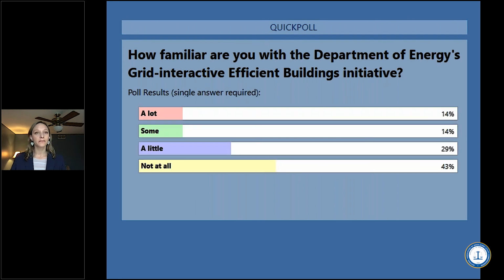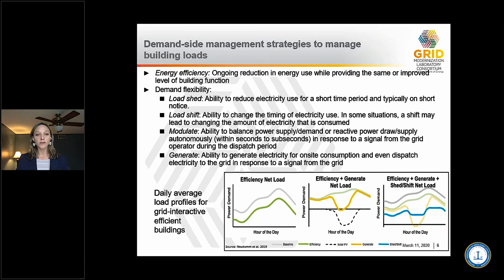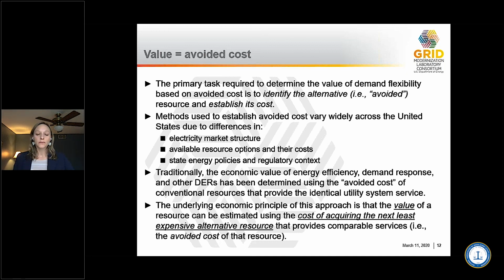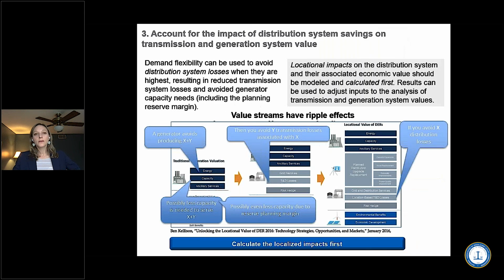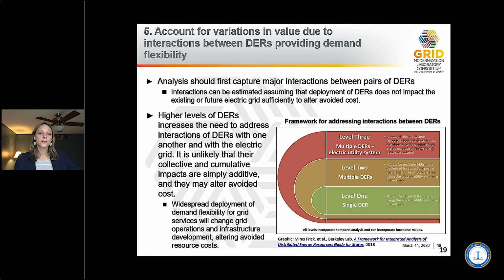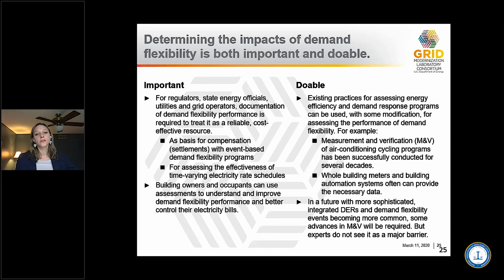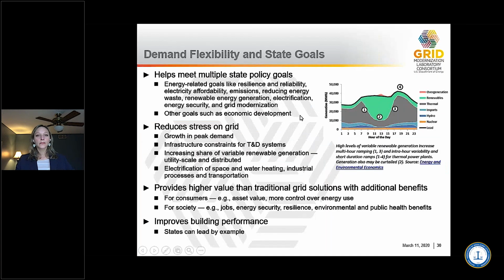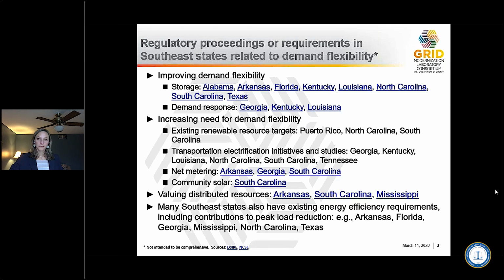(1.6) Demand Flexibility as a Utility System Resource: Grid-interactive Efficient Buildings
Natalie Mims Frick (LBNL) -- DSP Training for Southeast Region – March 11, 2020